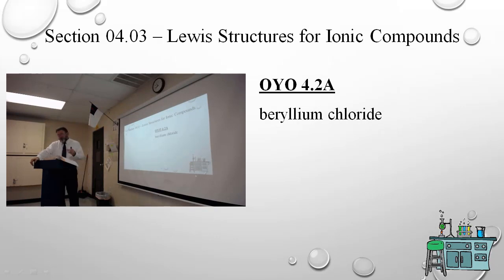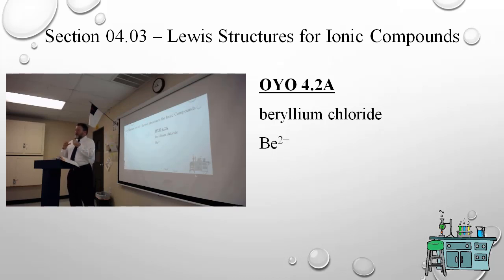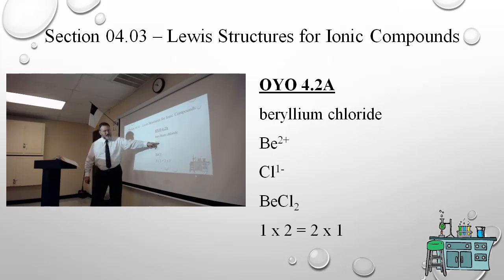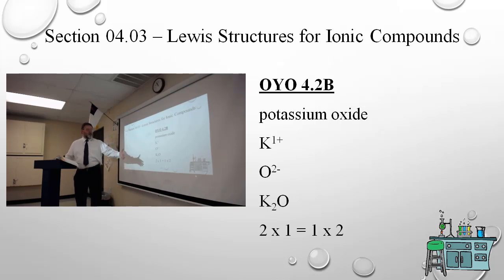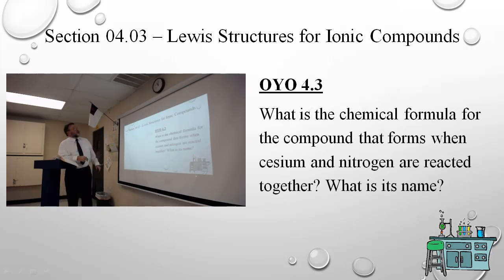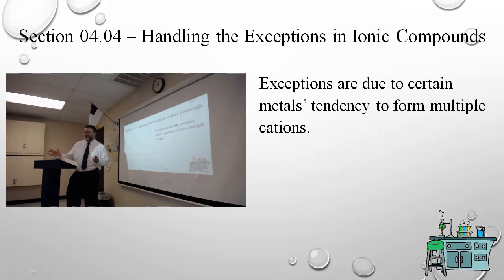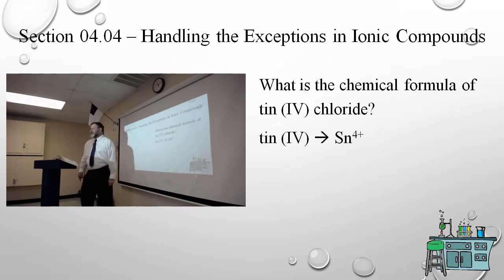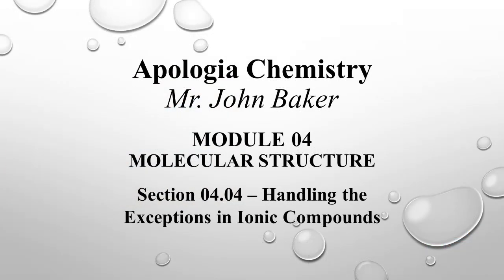Chemistry 04.03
Handling the Exceptions in Ionic Compounds